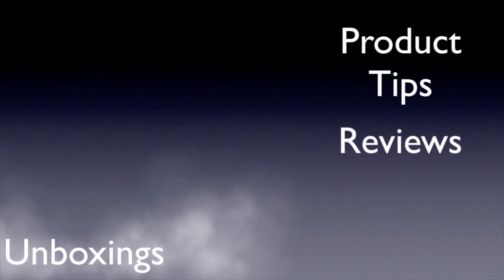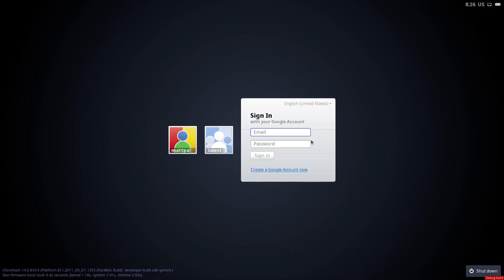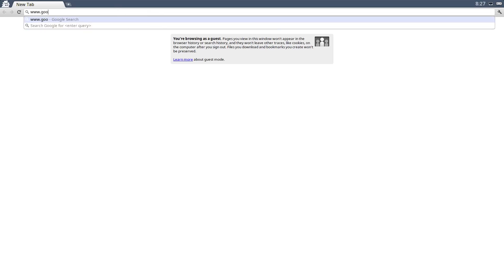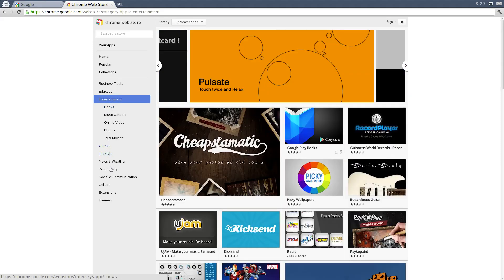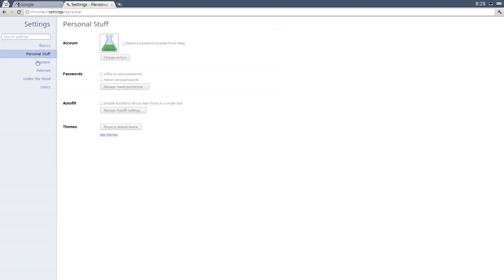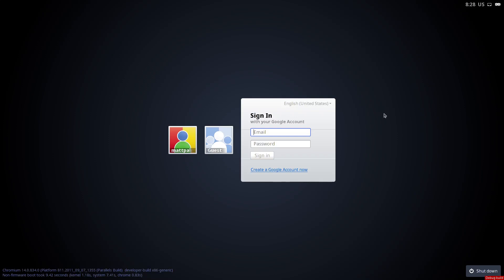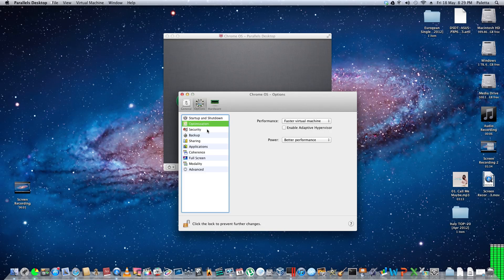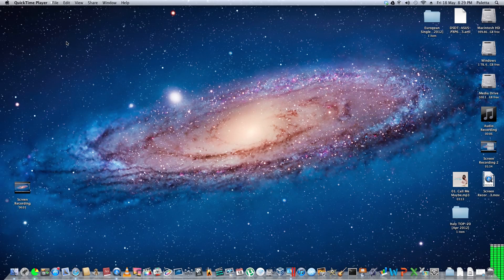Chromium OS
Chromium OS is an open-source operating system that is very fast.  It is very basic because all it has in it a a web browser and a clock.  This operating system definitely isn't for everyone, but it gets the job done.